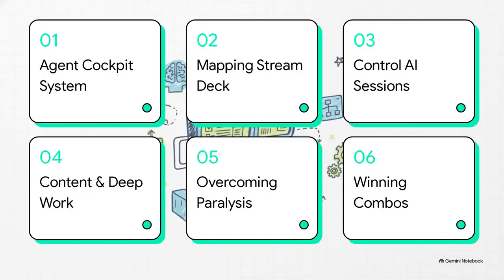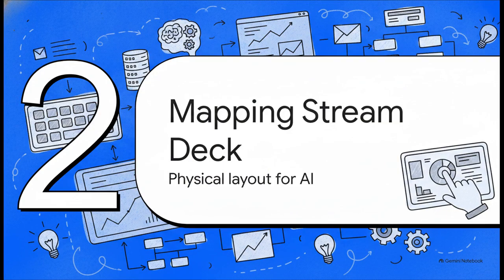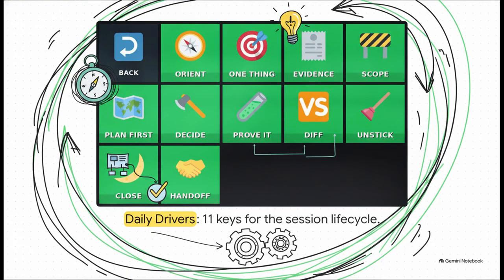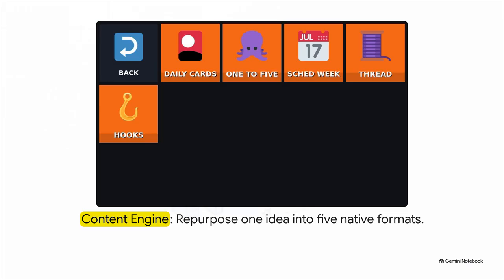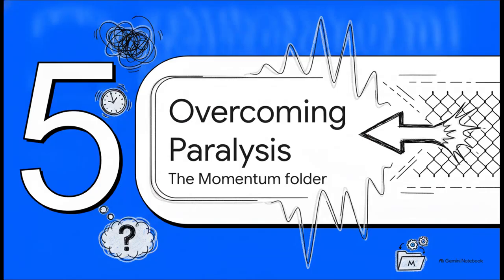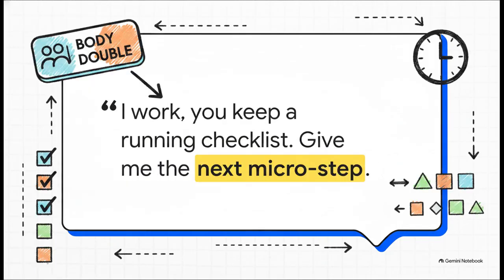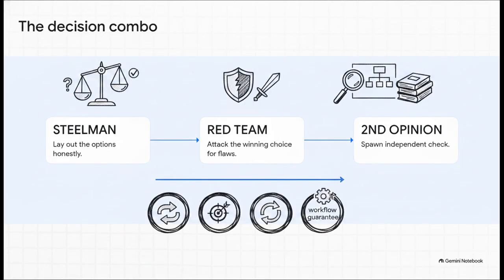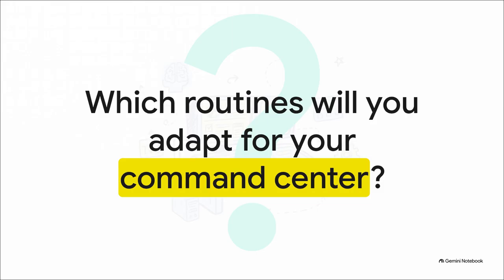Agent Cockpit Playbook